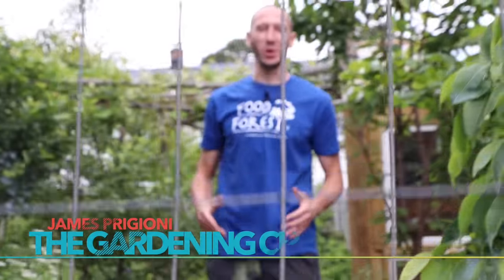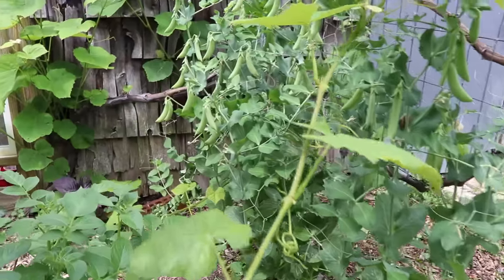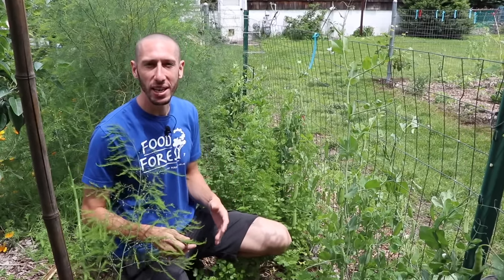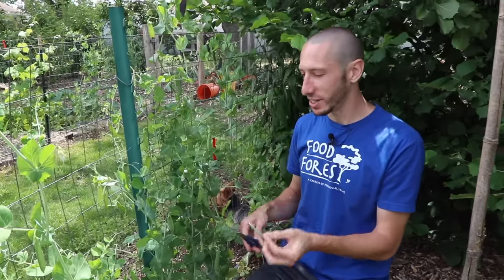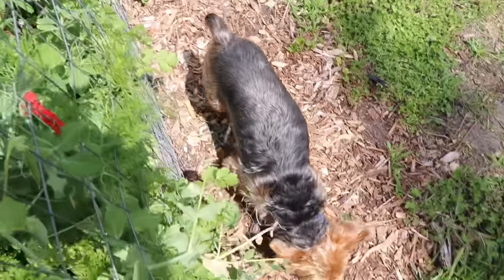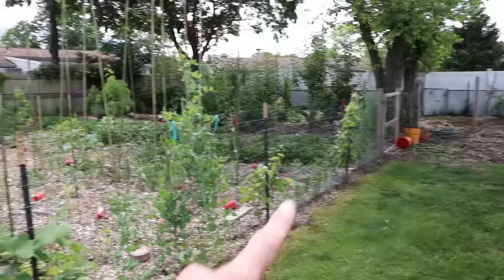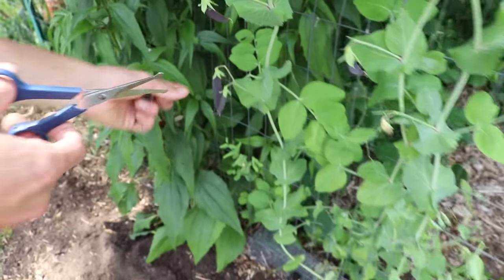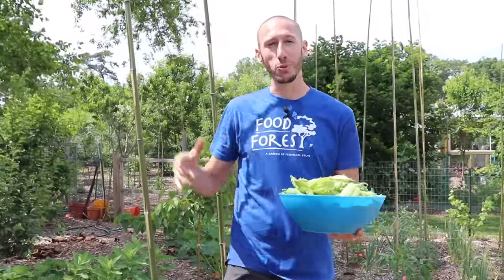This SIMPLE Garden Trick Will GUARANTEE You More Peas!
Do this to increase your Pea Harvest from the Garden